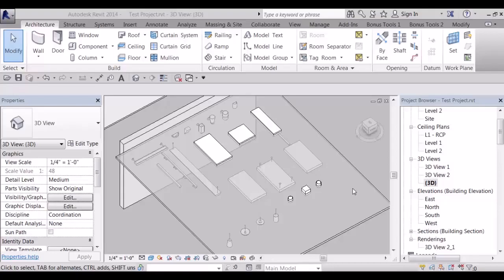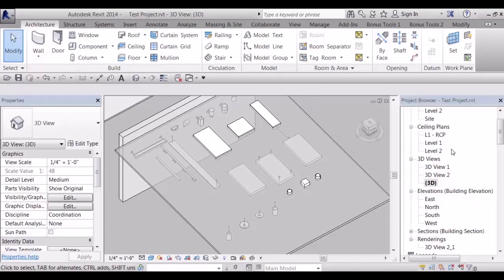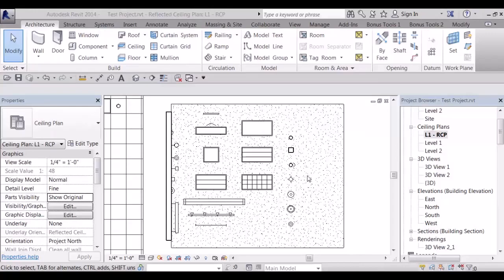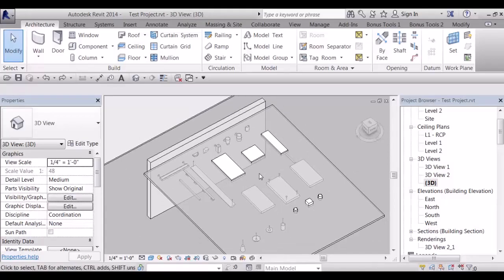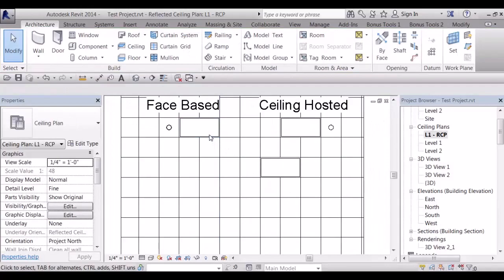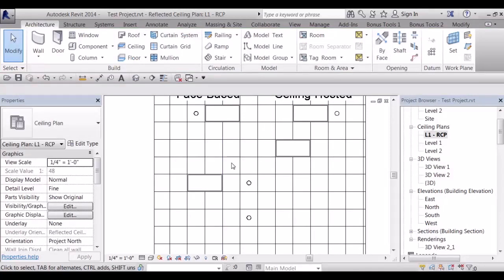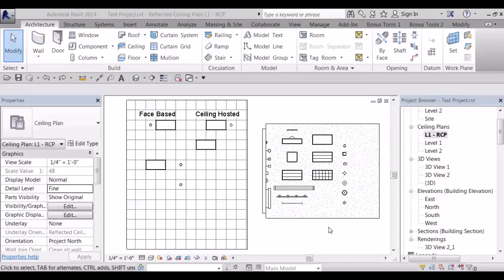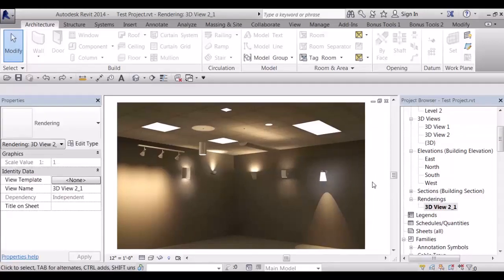myBIMteam Revit Light Family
The myBIMteam Revit Light Fixture Library replaces the Autodesk default library. The library contains 30 Light fixtures, including recessed, surface mounted, pendants, and wall mounted sconces. We have both ceiling hosted and face-based versions so that you can add lights in rooms with no ceilings. They've got very nice graphics, and they render well.